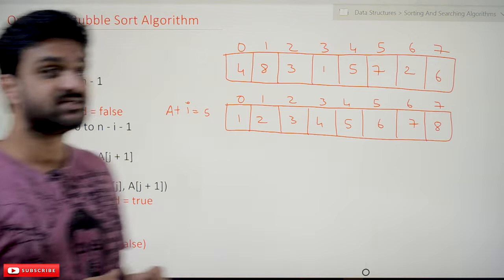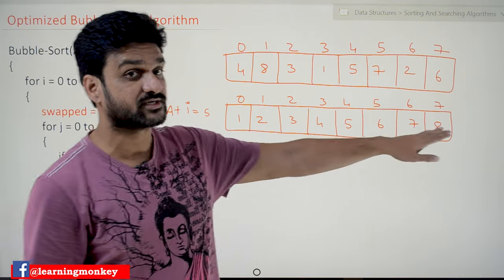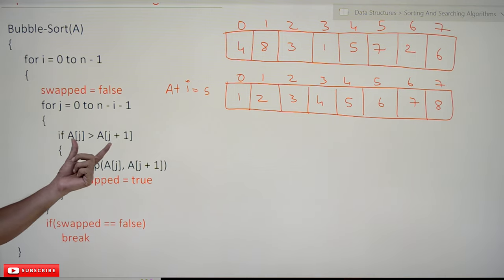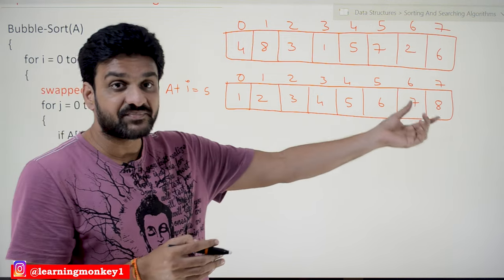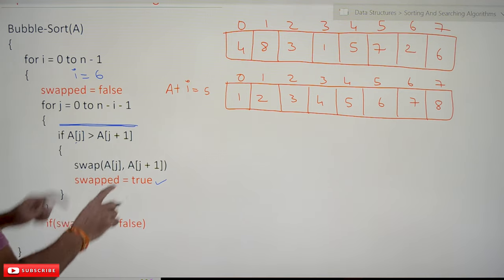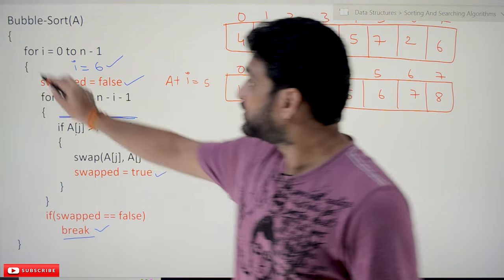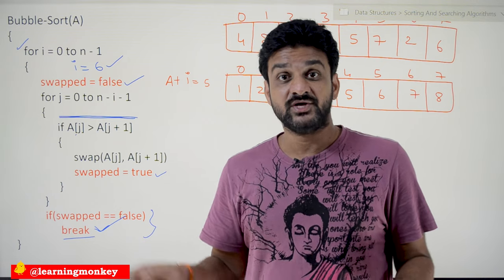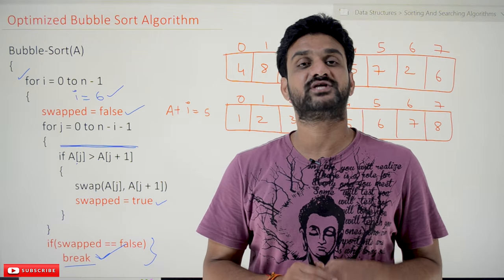Optimized Bubble Sort || Lesson 5 || Data Structures || Learning Monkey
Optimized Bubble Sort

In this class, we will try to understand Optimized Bubble Sort.

We discussed the algorithm of bubble sort in our previous class.
Optimized Bubble Sort

The lines marked are the changes to the original bubble sort algorithm.

In the above algorithm, we have added a new variable called swapped.

The logic behind the use of a swapped variable is to identify whether any swaps are made or not.

After completing all the iterations of the inner “for” loop, all the elements are sorted if the swaps are not made.

The if condition after the inner for loop is true means the elements are in the sorted order.

The break will get executed, and the algorithm’s execution will be stopped.